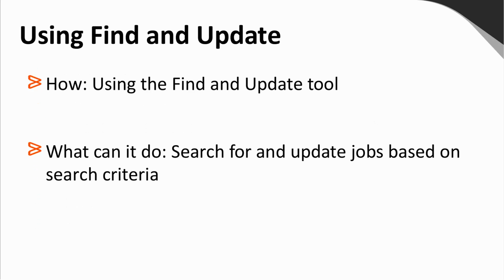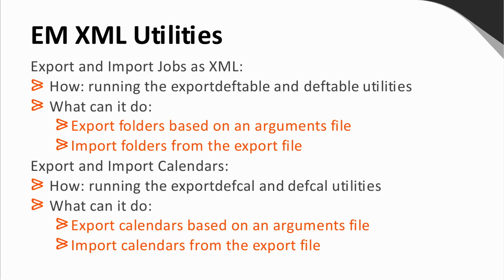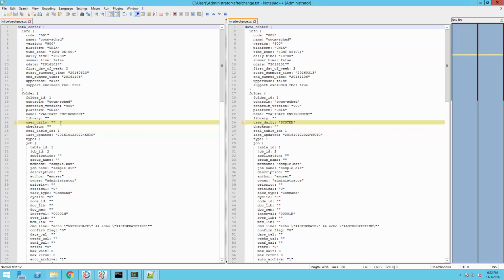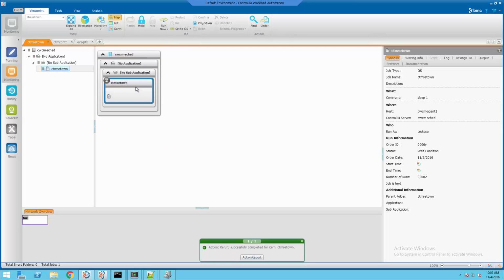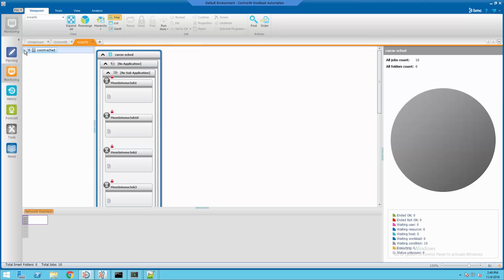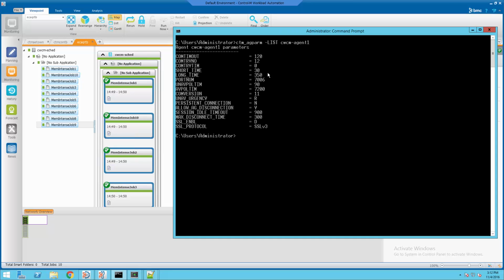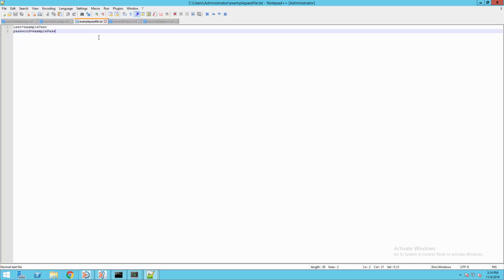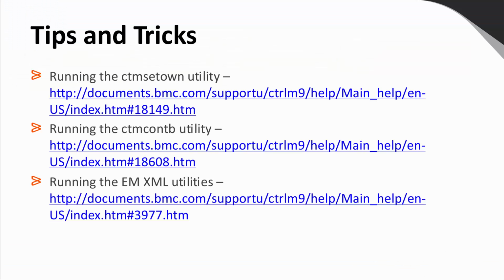Connect With Control-M: Performing Mass Updates In The Control-M Environment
In this month's webinar, we will demonstrate how to perform mass updates to job definitions using Find And Update, update 'Run as' users' credentials, change Agent parameters in batch, perform job definition updates with EM XML utilities and update conditions, resources, and host groups in batch.